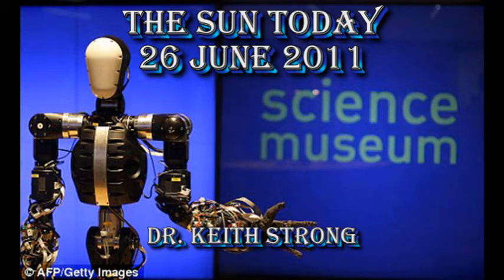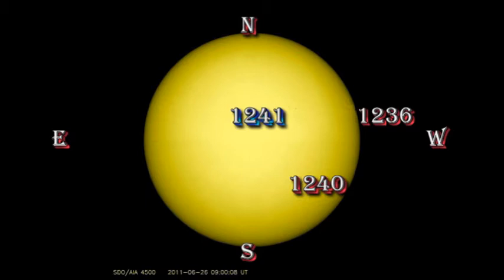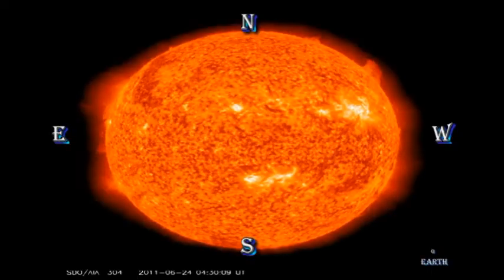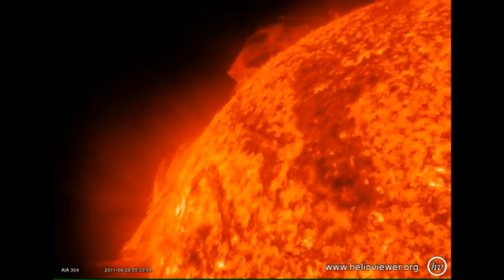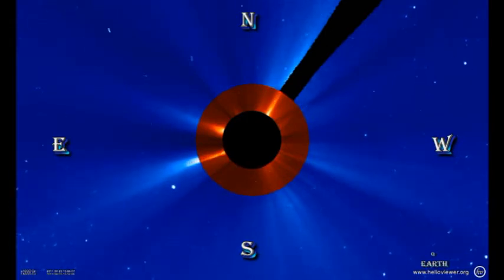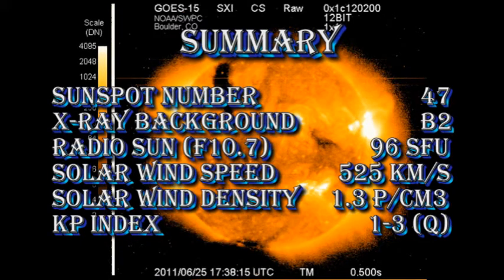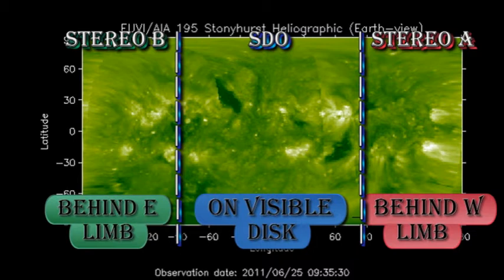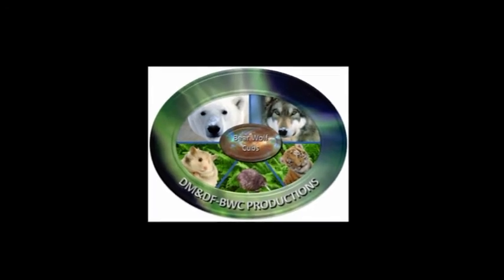THE SUN TODAY: 26 JUNE 2010 - Prominence Watch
TODAY'S FEATURED GLOBAL WARMING VIDEO